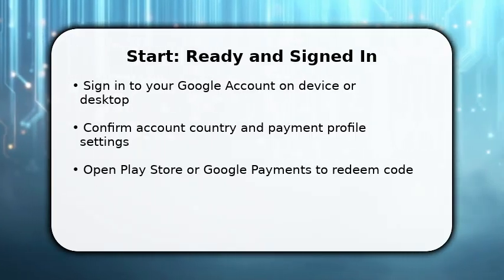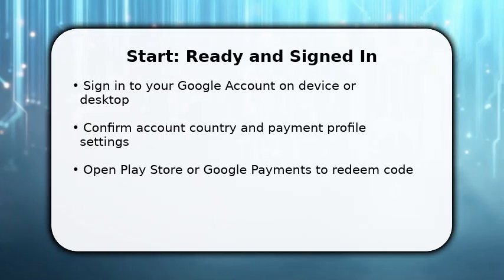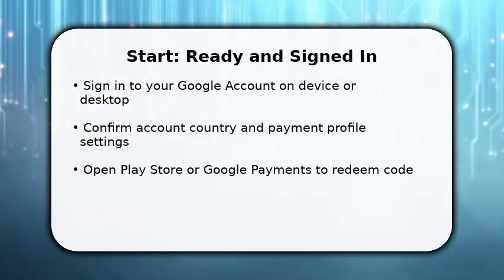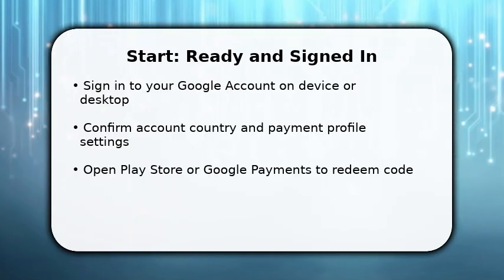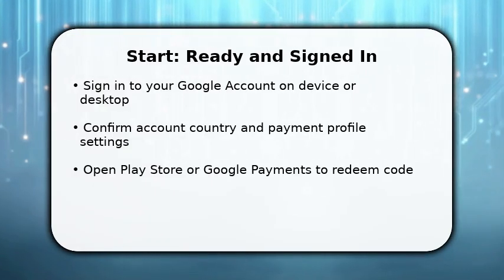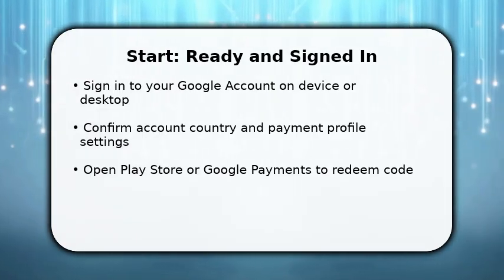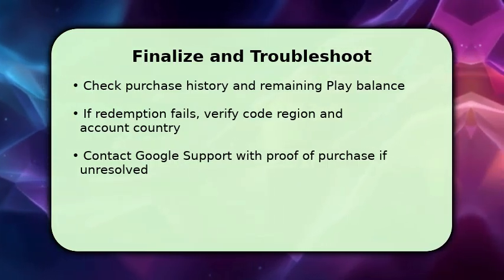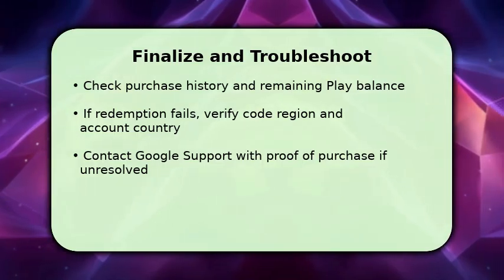How to Use Google Gift Card - Full Guide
Discover the step-by extricate your Google Gift Card benefits in this comprehensive guide. Learn how to redeem, use online and offline services with ease.